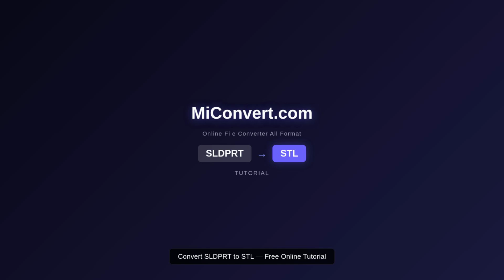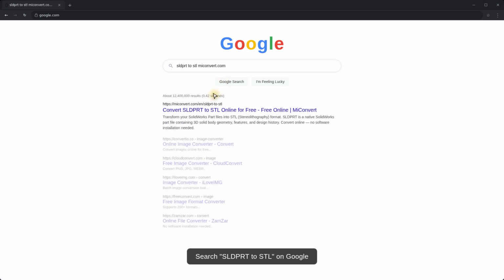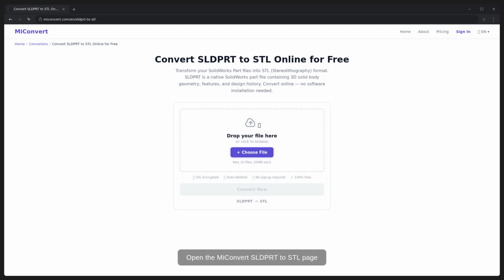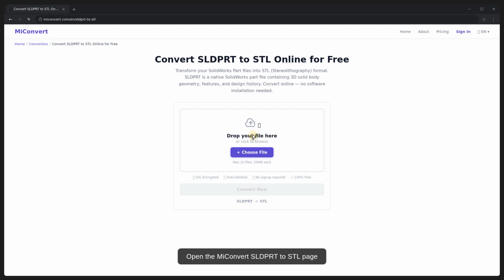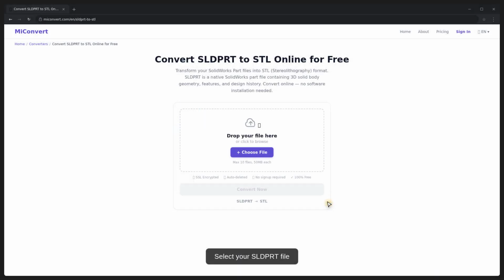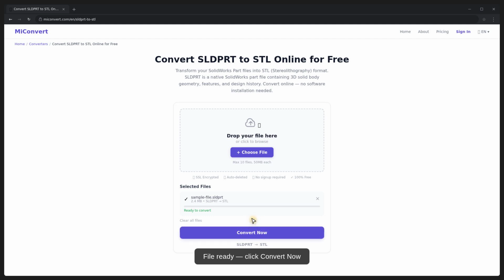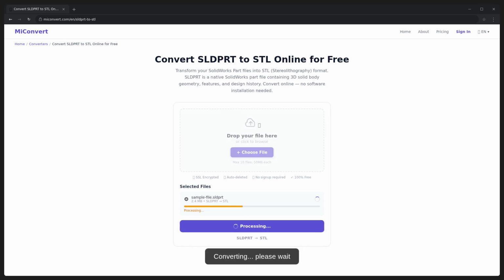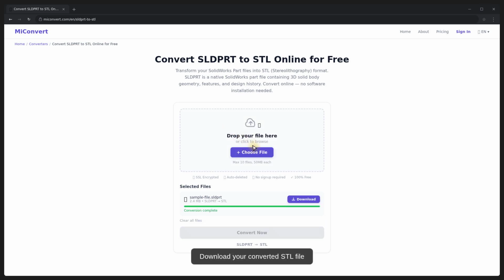Tips to Convert SLDPRT to STL on PC & Mobile Without Apps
Changing a SLDPRT file to STL has never been easier! Watch this detailed guide on how to do it completely free right in your web browser.

⏳ Video segments:
0:00 - Introduction
0:06 - Searching for the MiConvert tool
0:14 - SLDPRT to STL conversion interface
0:20 - How to put the SLDPRT file onto the web
0:28 - Quick convert click
0:35 - Waiting for a few seconds...
0:41 - Finished and downloading the STL file
0:48 - Subscribe to support the channel